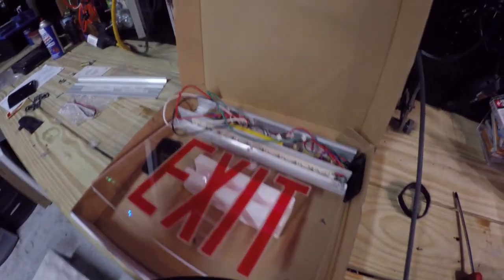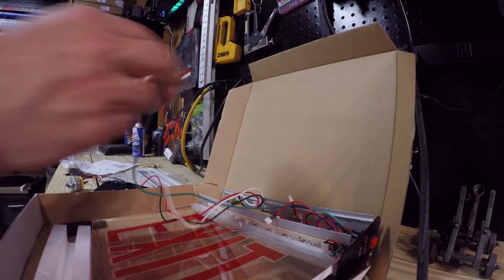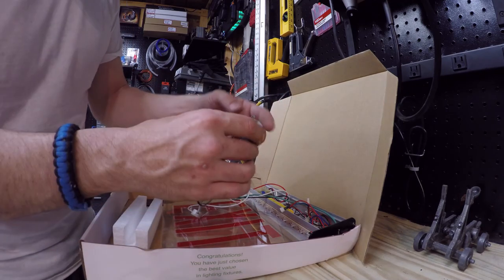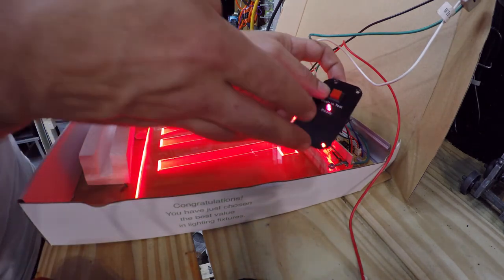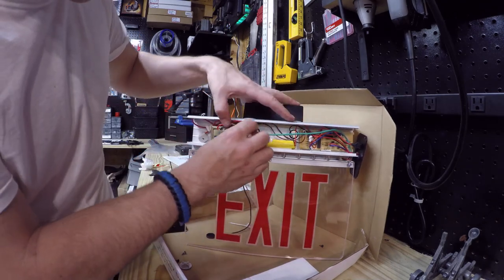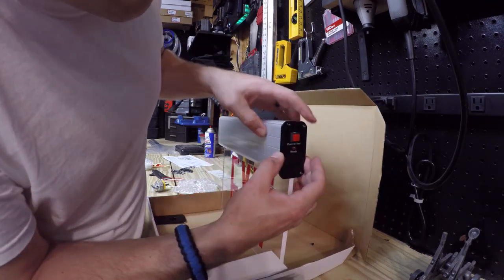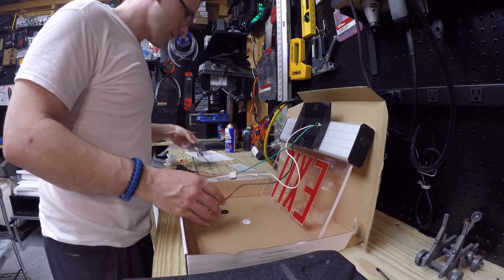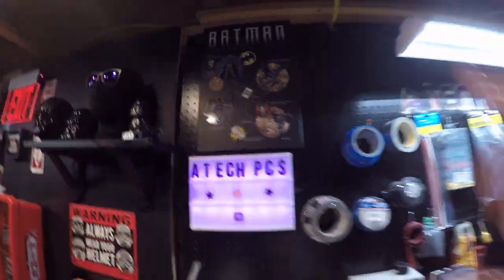Edge Lit LED Exit Sign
Contents: Edge Lit Red LED Exit LightSUBSCRIBE & LIKE⚡️ ⚡️ LINKS BELOW ⚡️

AC Power or Battery Backup   **  Like **
Automatic, No Maintenance Required  **  Share **
Single Face with Removable Silk Screen Chevron Arrow